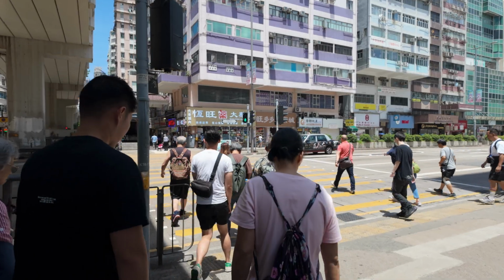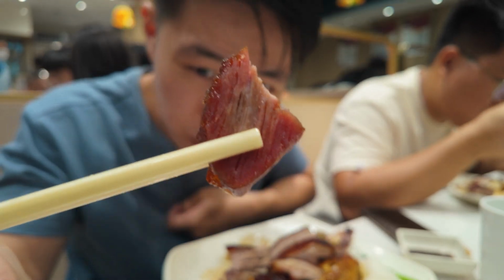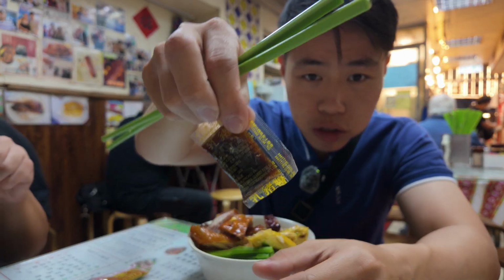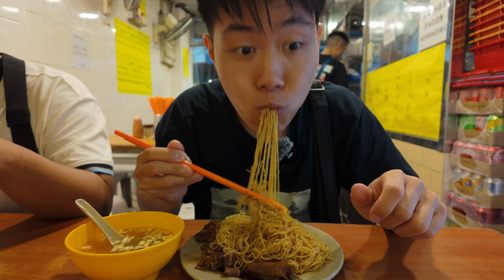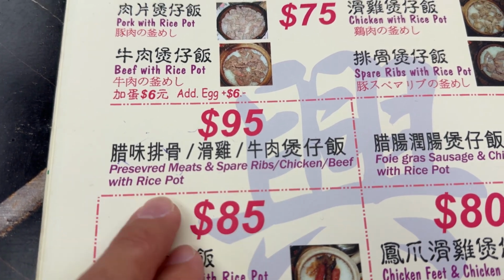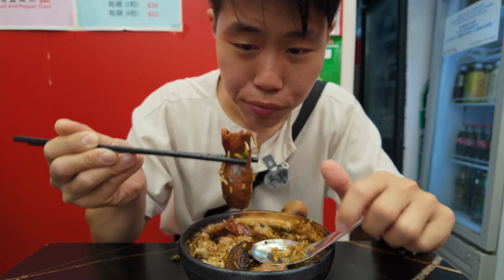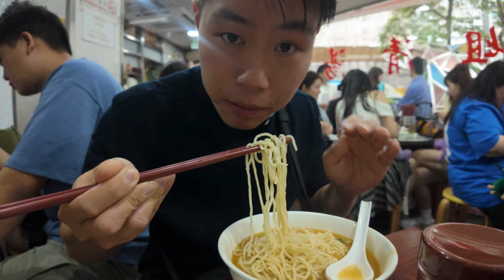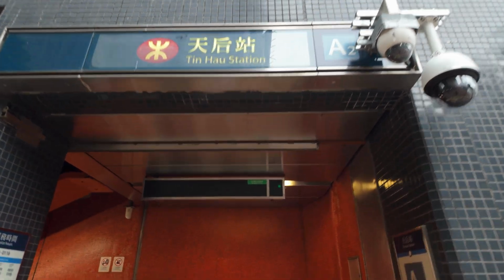Best HONG KONG Cantonese Street Food Tour – BBQ, Claypot Rice & Noodles You Must Try!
🍜 Ultimate Hong Kong Cantonese Street Food Tour 🇭🇰
Join me as I explore the best Cantonese street food in the heart of Hong Kong! From smoky and flavorful Cantonese BBQ (char siu, roast duck, siu yuk) to sizzling claypot rice packed with crispy rice and tender meats, and of course, comforting bowls of classic Cantonese noodles — this is a street food journey you don’t want to miss.

In this video, I’ll take you through some legendary local spots and hidden gems where you can taste the real flavors of Hong Kong. Whether you're planning a trip or just love food videos, this one’s for you!

📍Locations Visited:

🍖 **Dragon State Kitchen Restaurant 龍邦燒味小廚**
📌 38 Bonham Strand, Sheung Wan, Hong Kong

🍛 **Wing Hap Lung Restaurant 永合隆飯店**
📌 392 Portland St, Prince Edward, Hong Kong

🍜 **聯記麵家 (Luen Kee Noodle House)**
📌 364A Portland St, Prince Edward, Hong Kong

🍲 **Hing Kee Claypot Rice Restaurant 興記菜館**
📌 15 Temple St, Yau Ma Tei, Hong Kong

🥩 **Sister Wah Beef Brisket 華姐清湯腩**
📌 13 Electric Rd, Causeway Bay, Hong Kong

0:00 Intro
0:49 Dragon State Kitchen
4:47 Wing Hap Lung
9:10 Luen Kee Noodle
13:07 Hing Kee Claypot Rice
18:11 Curry Fish Balls
19:38 Sister Wah Beef Brisket